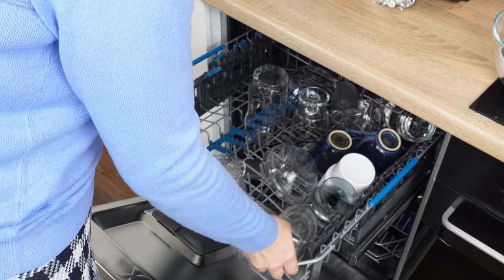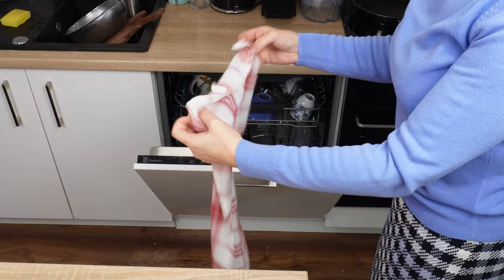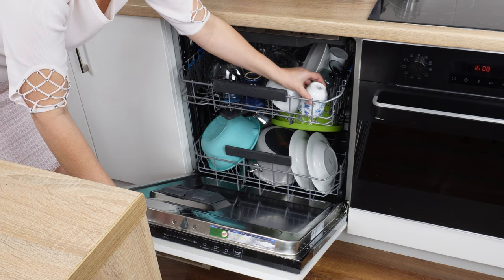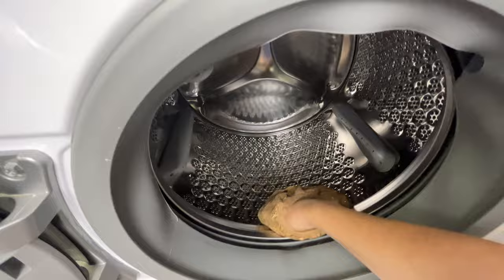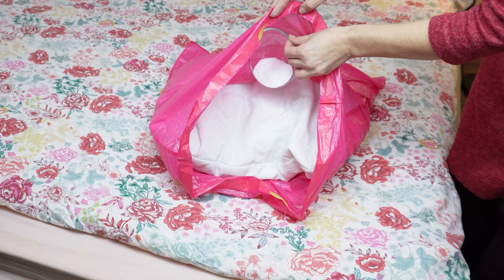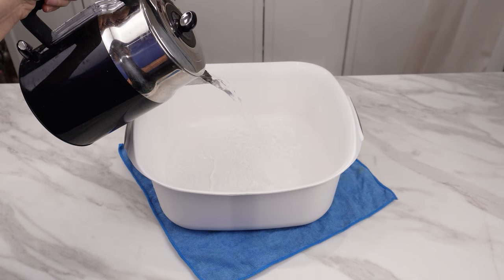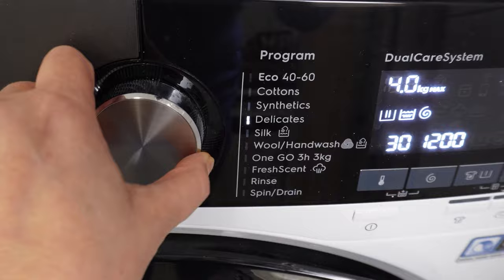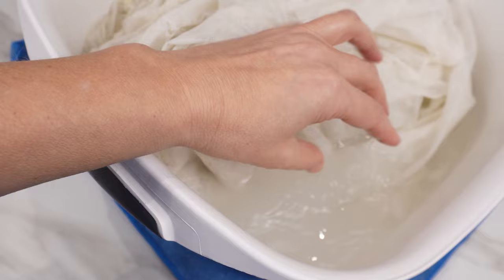Secret dishwasher function make life so much easier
Hidden dishwasher function - people have no clue it's there